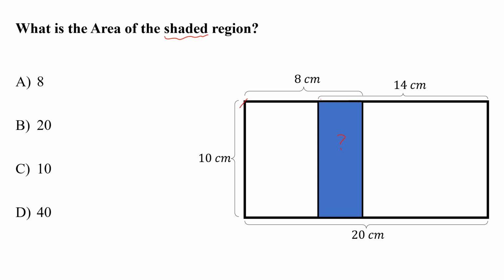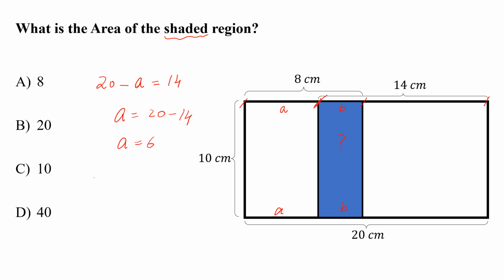How to calculate the shaded Area? | High School Math Problem | Simple and Easy solution